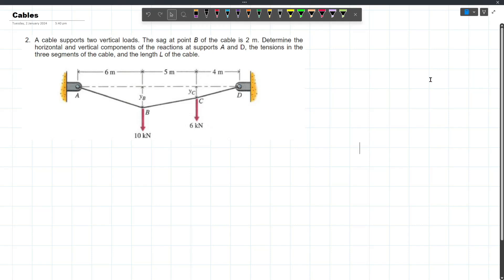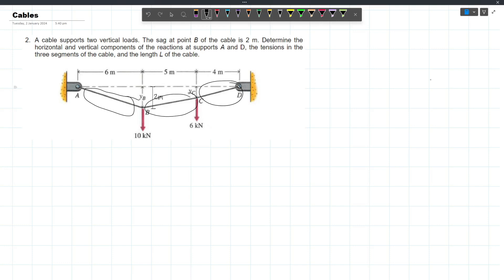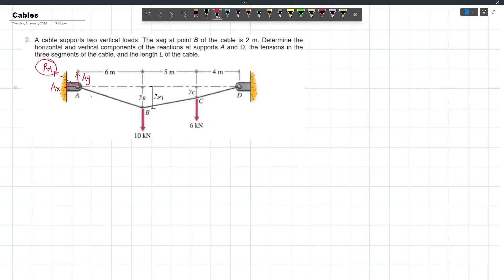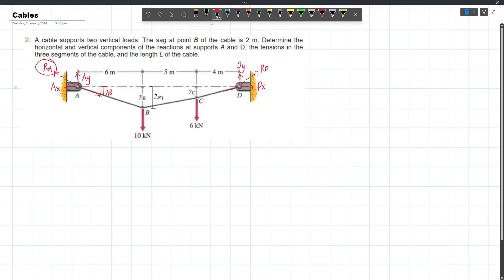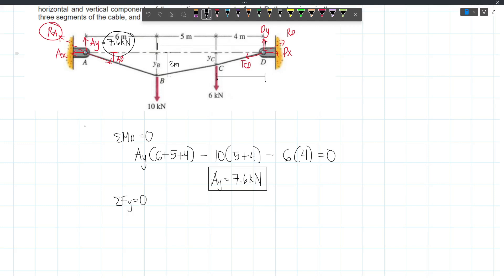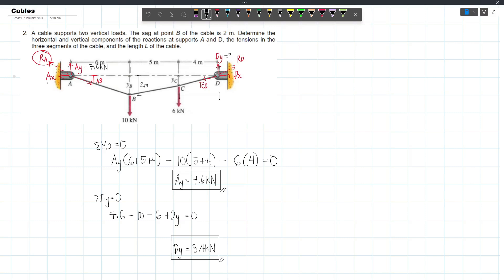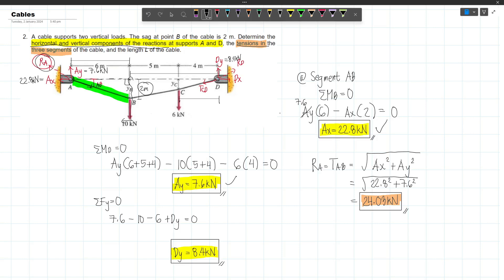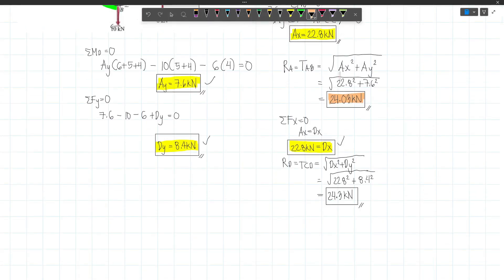STATICS - Cables Example Problem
A cable supports two vertical loads. The sag at point B of the cable is 2m. Determine the horizontal and vertical components of the reactions at supports A and D, the tensions in the three segments of the cable, and the length L of the cable.